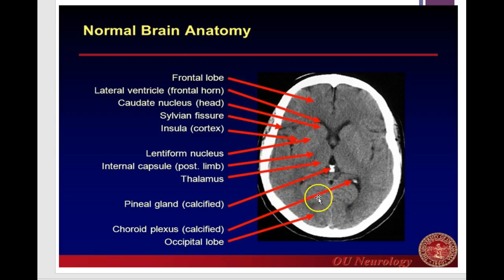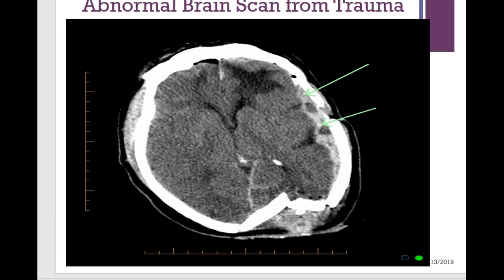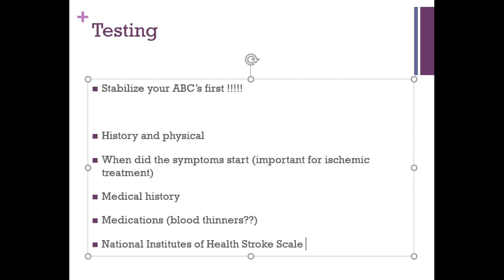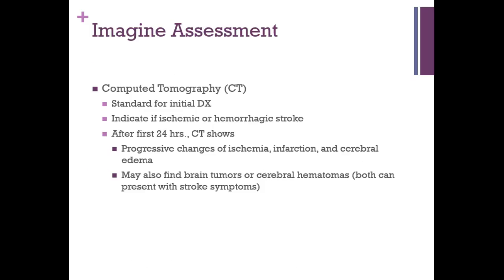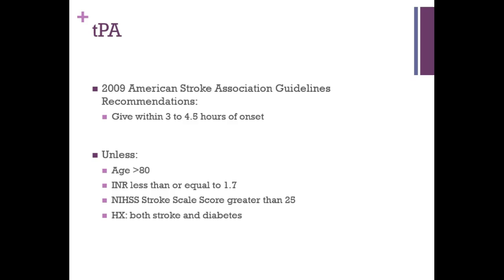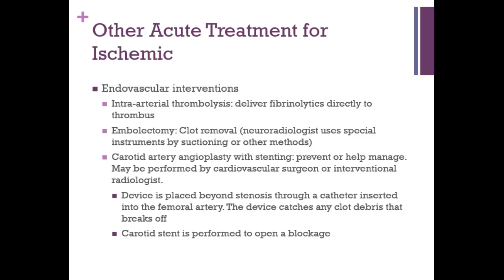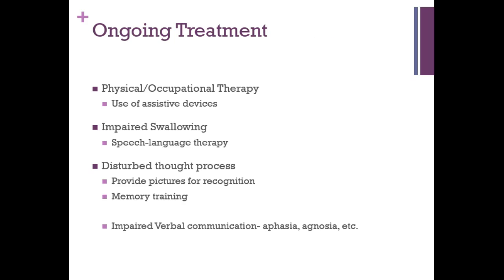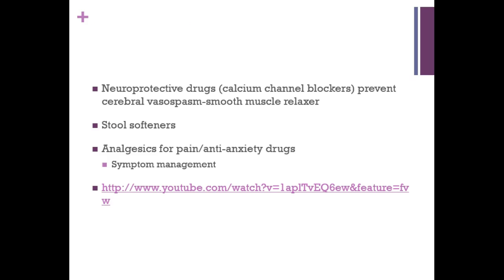Recording Module 4 part 5 Nuero ASsessment